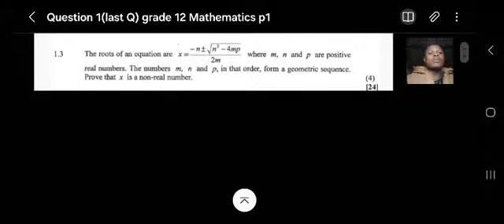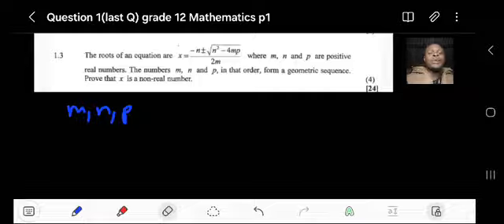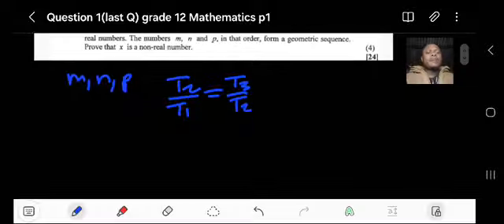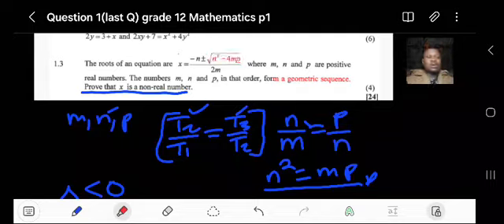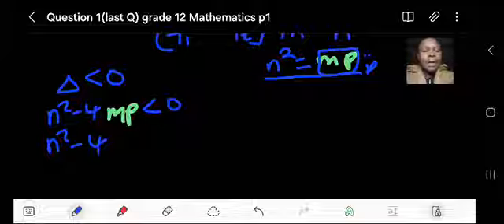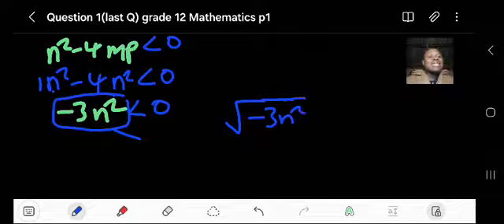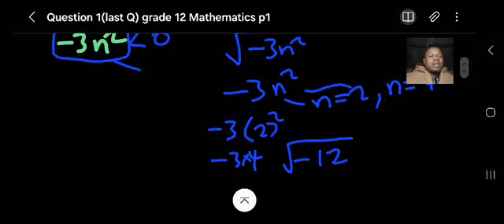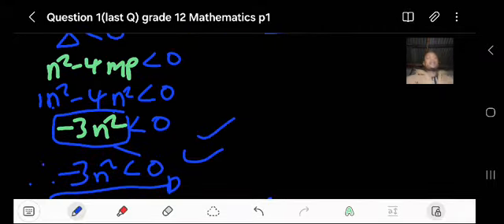Grade 12 paper 1 Questions 1(last question)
Geometry sequence mixed with nature of roots